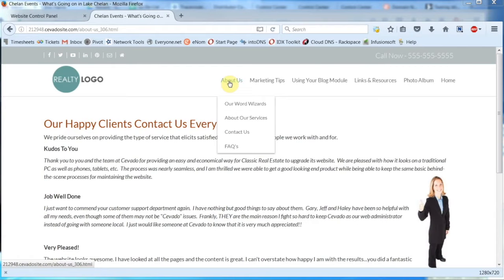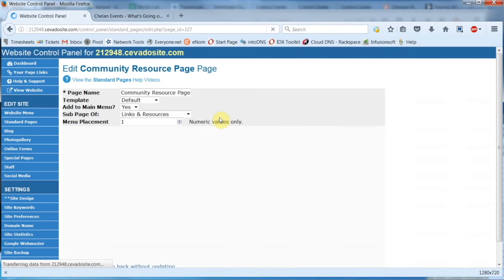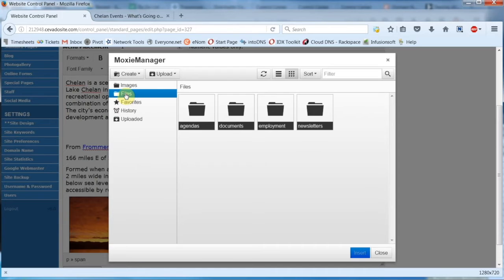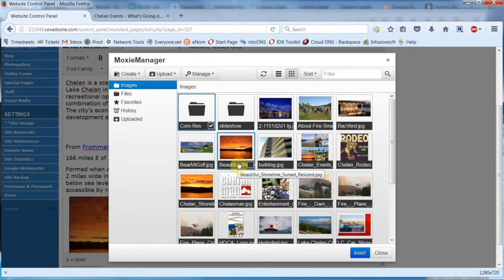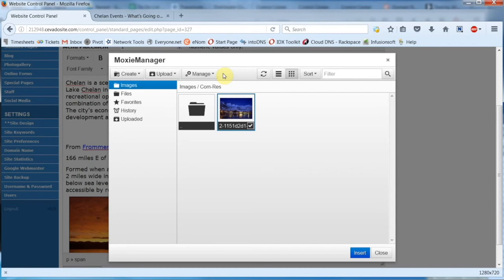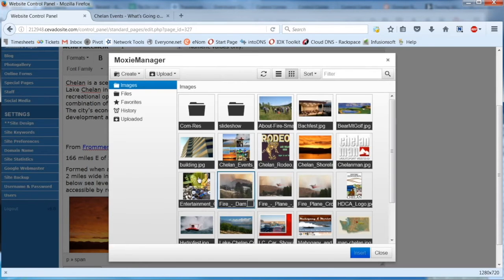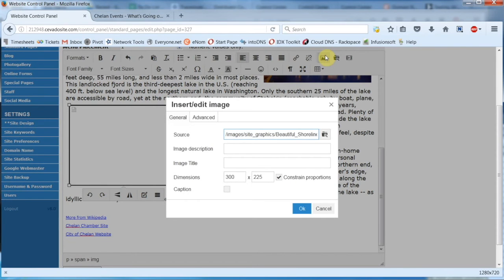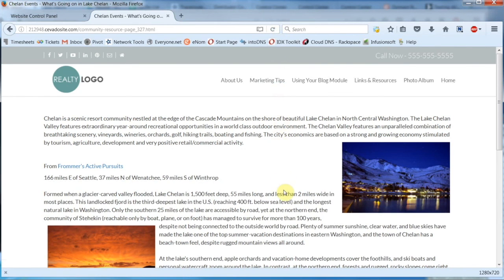Cevado Technologies CP8 Organizing Your File Library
Examples of how to keep your file library organized in your Cevado Technologies CP8